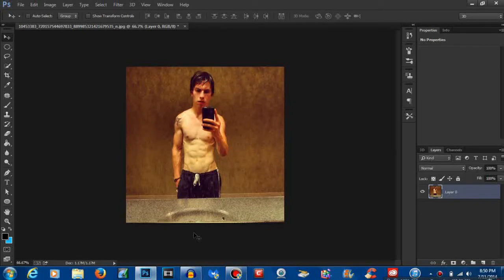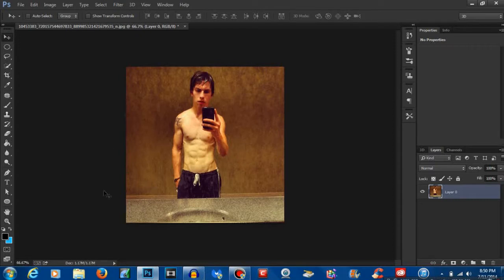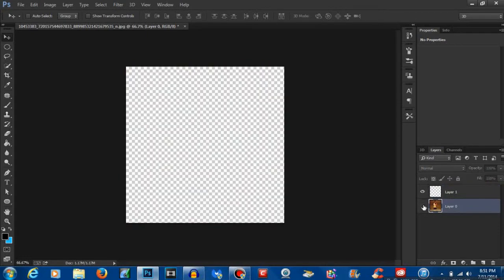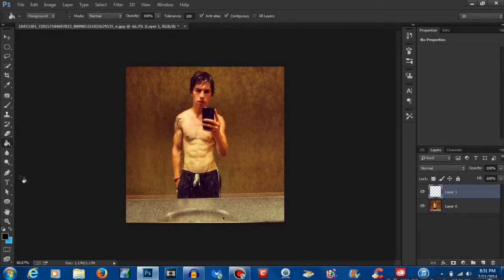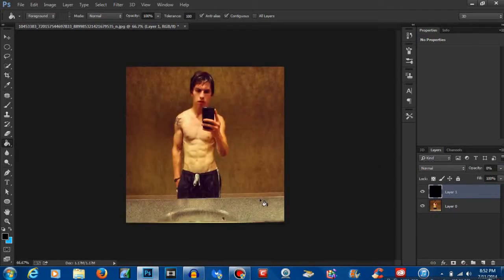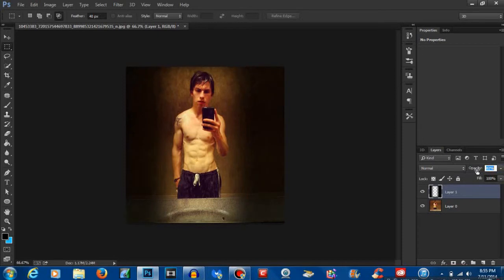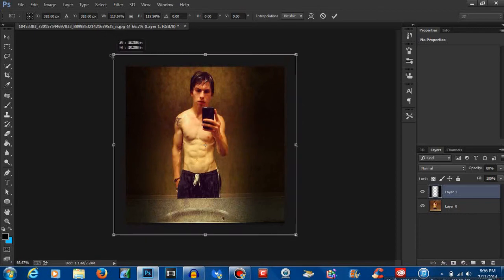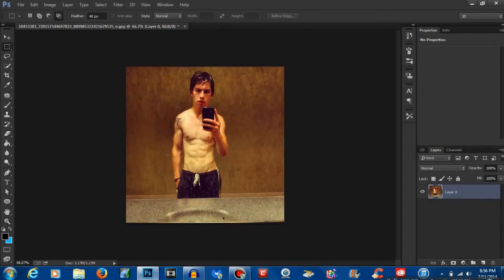Photoshop - Vignette Tutorial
Learn how to make a Vignette in Photoshop!
Check me out on Facebook!